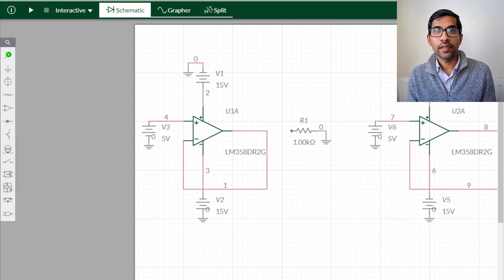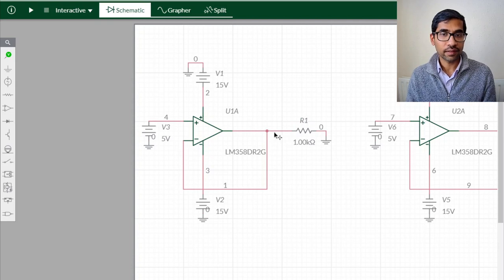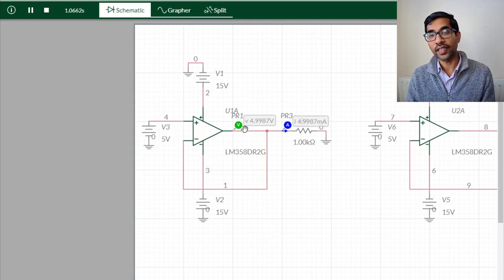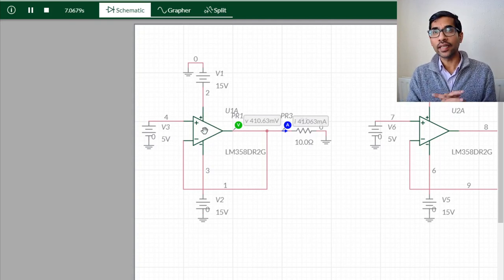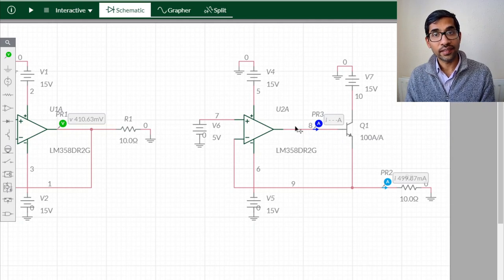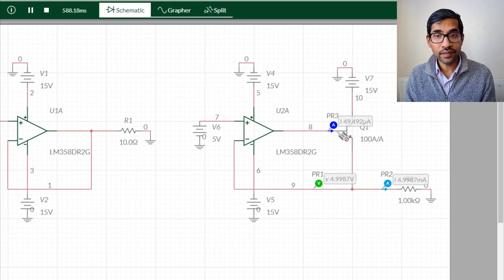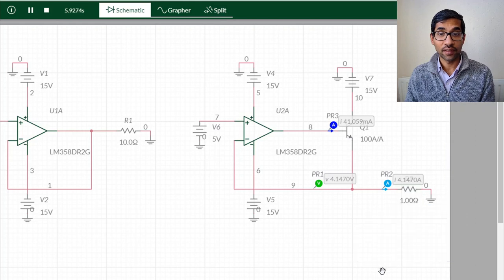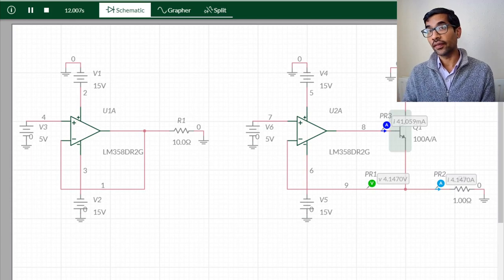4 15 Current Driver